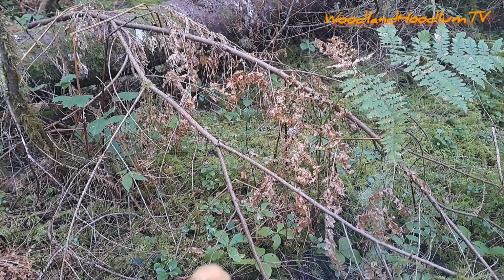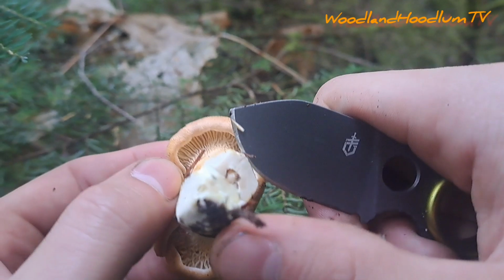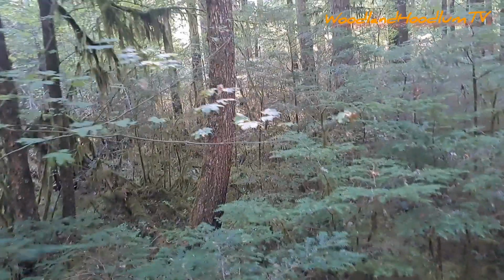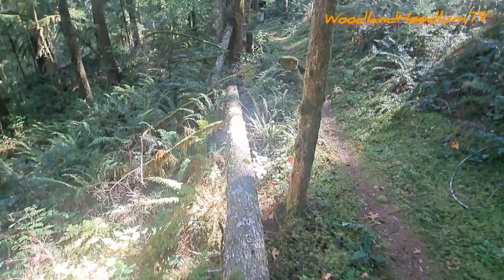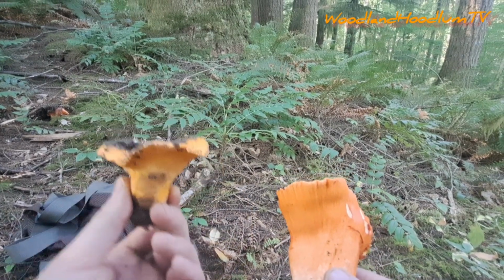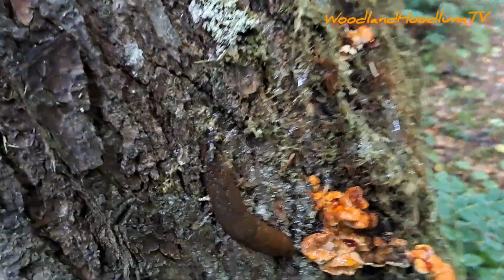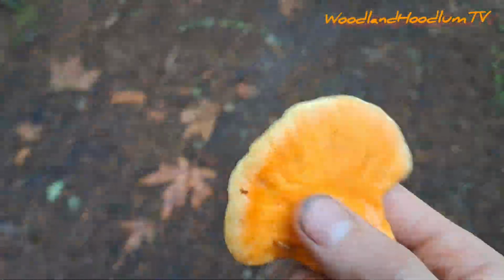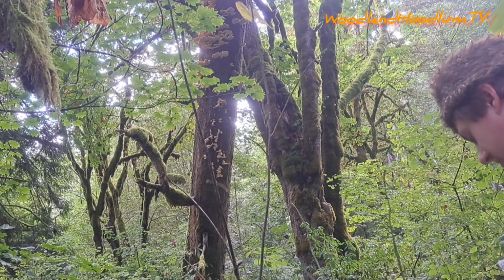September Mushrooms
Another trip in the woods for some Golden Chanterelles and Lobster mushrooms.
Chicken of the Woods included.

After the mushroom hunt, we made a fire, and later on the way out of the woods at dusk, i have an owl encounter.

Another mushroom video has already been filmed and will be uploaded in 2 weeks after editing.

And Tiktok: woodlandhoodlumtv